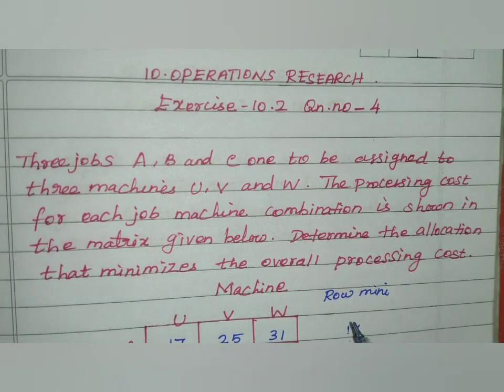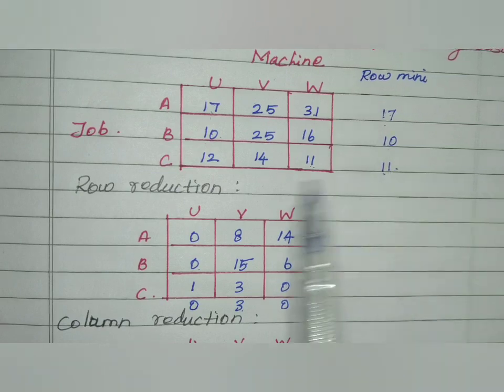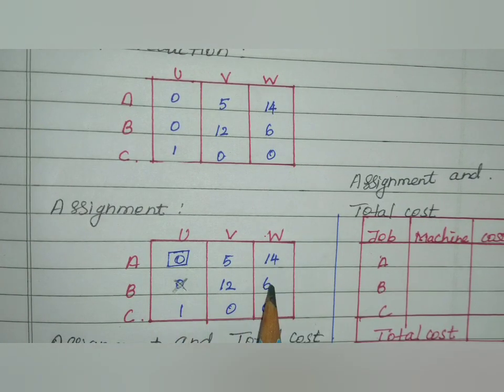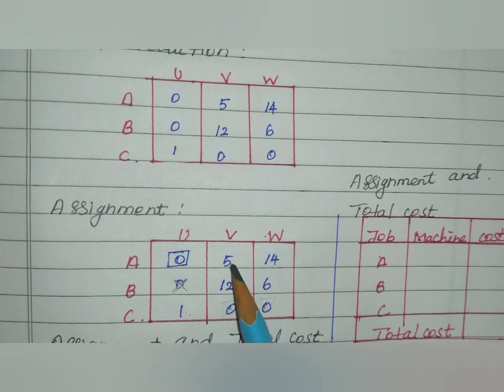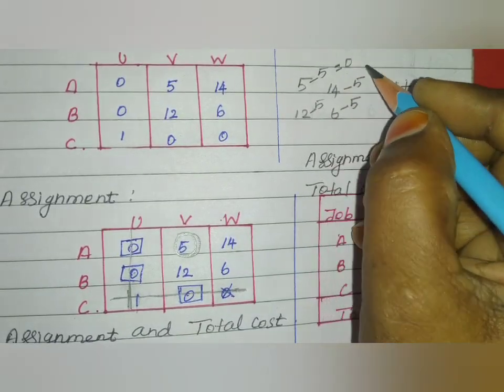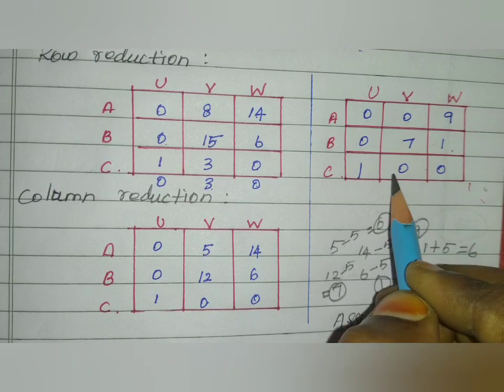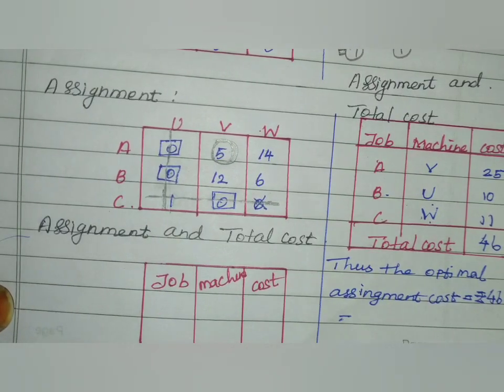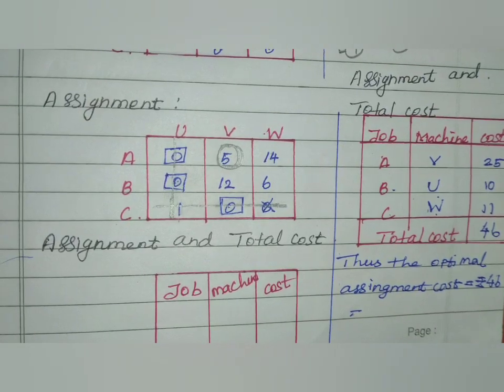12 th BM, Exercise 10.2 (4) Chapter -10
Assignment problem (Hungerian Method)